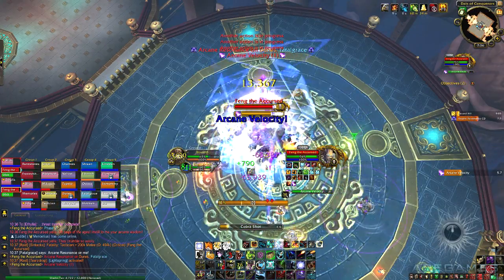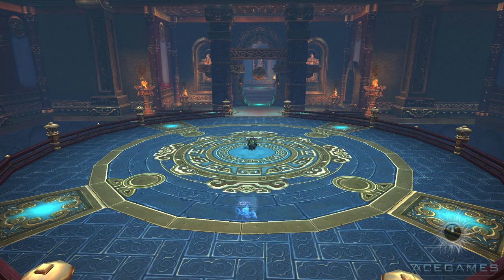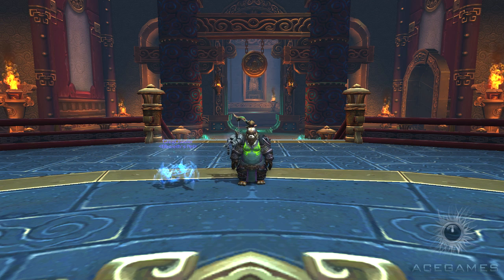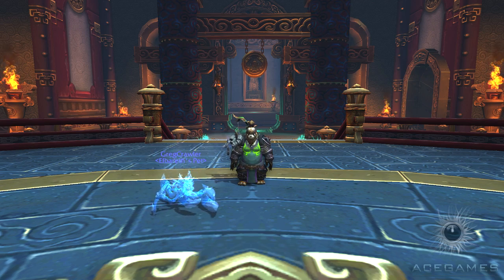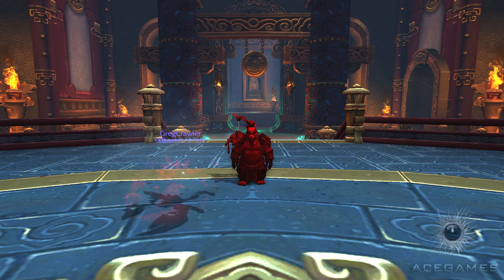Heroic Feng the Accursed 25 Man - Elbareth's Ranged DPS Guide!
The ACE team has decided it is time to put an end to doing guides for an entire boss's repertoire of abilities - half of which aren't actually relevant to the individual watching the guide!
Instead we will be making specific and very basic guides for each sub-role in the fight on how to maximize their efficacy as an individual.

Today Elbareth shows us the ranged viewpoint of the Heroic Feng encounter!